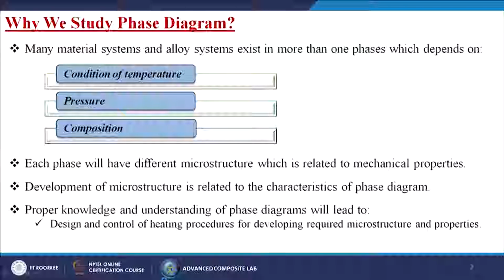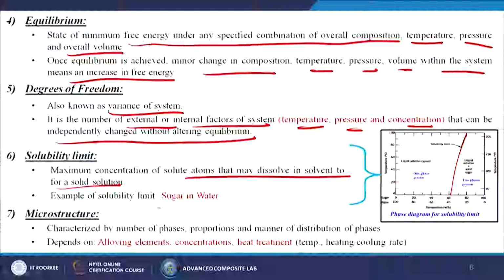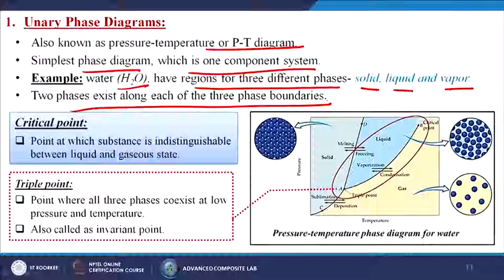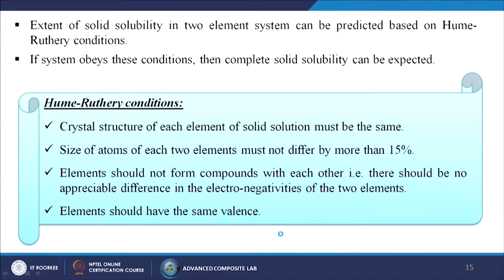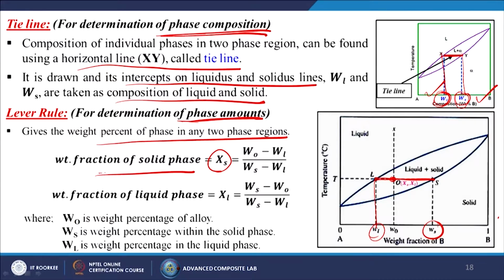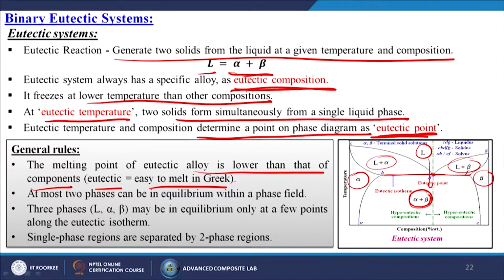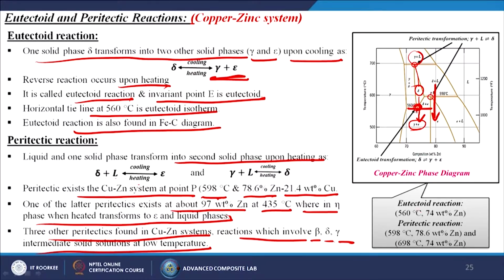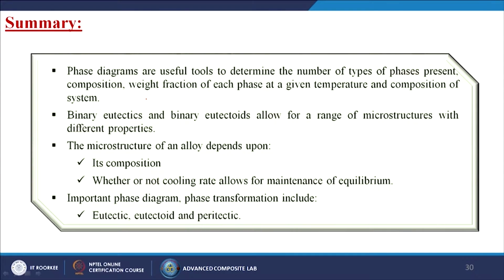Phase diagram : Determination of phases